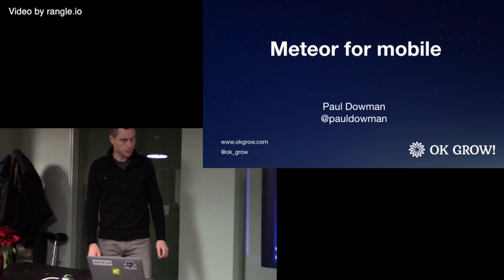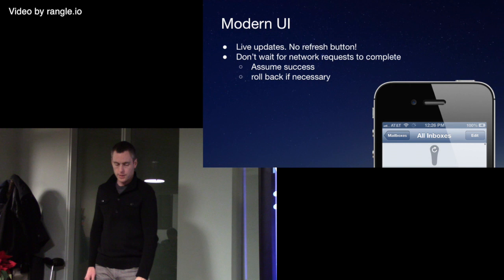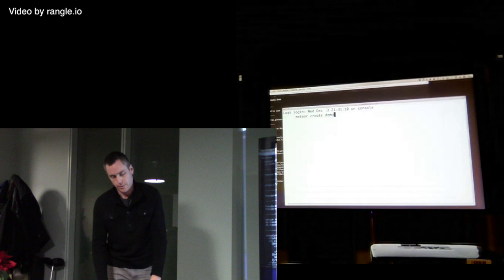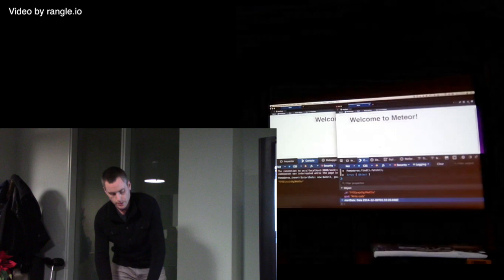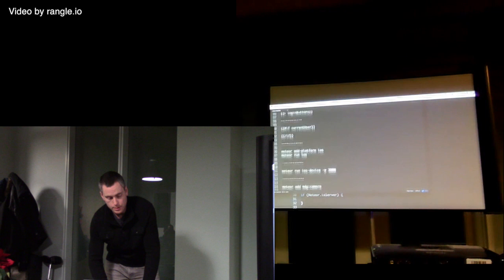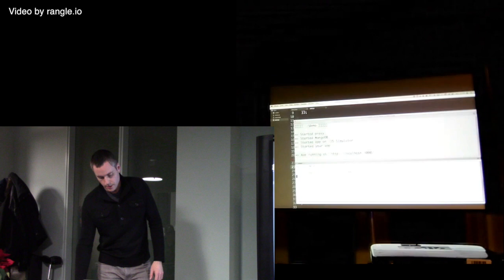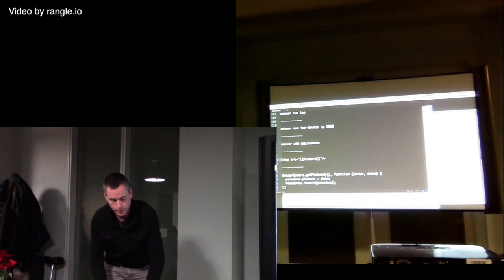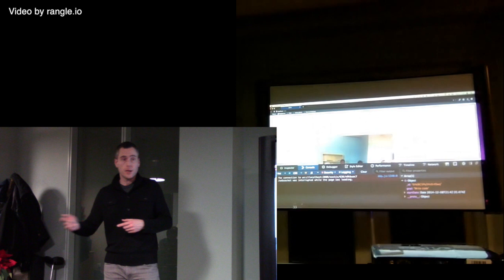Using Meteor for Mobile Application Development (PhoneGapTO, Dec 2014)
office.

In this talk Paul Dowman, Founder of OK GROW! speaks about how Meteor has recently reached the 1.0 milestone, and how along with that comes official Cordova/PhoneGap support. Paul shows us how any Meteor app can produce a Cordova build with zero code, how Meteor Cordova apps use hot code push to reduce app store submissions, and some extra tools that help make a great mobile app with Meteor.

Speaker Bio:
Paul Dowman (@pauldowman) has been developing web apps professionally since 1995. He’s the founder of OK GROW! where he develops web and mobile apps for clients using Meteor and teaches a Meteor Workshop for developers.